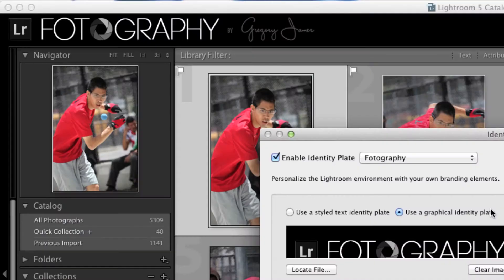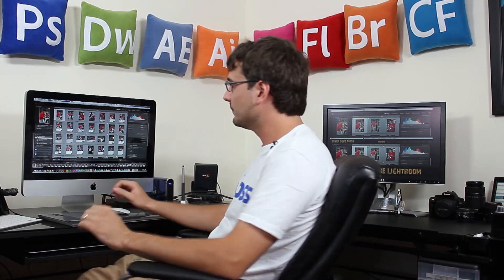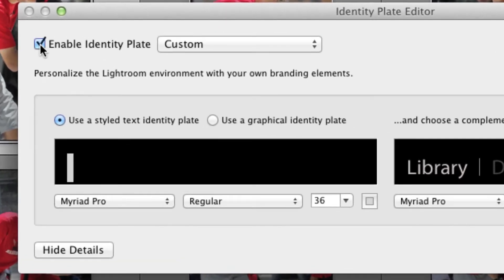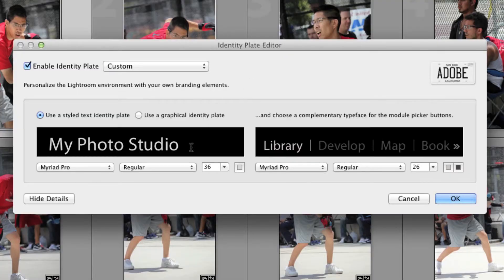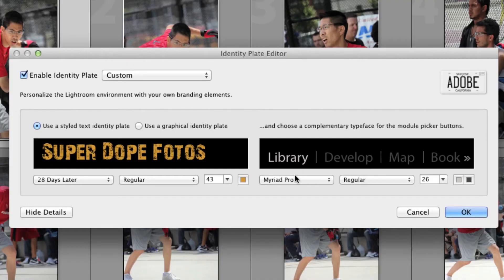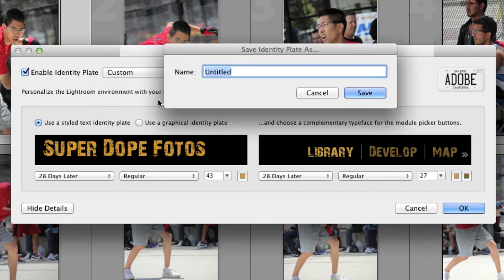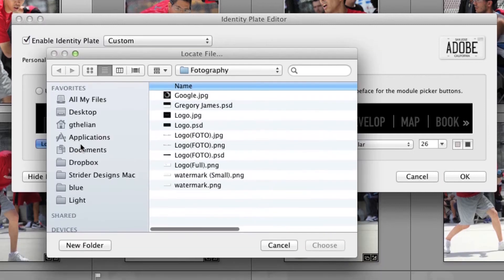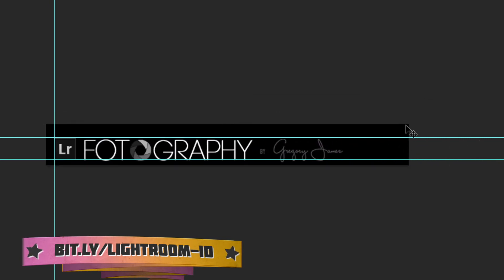Pimp Adobe Lightroom with your Custom Logo and Styles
To celebrate the release of Lightroom 5 we decided it would be great to do a simple and fun episode showing off how you can easily replace the Lightroom logo with your own text, logo or image. By using the Identity Plate Editor you can add your brand to Lightroom and even change the style of the module buttons.

Side Note: You can do this with past versions of Lightroom as well. It's not limited to just Lightroom 5.